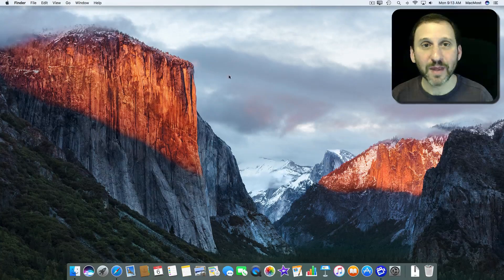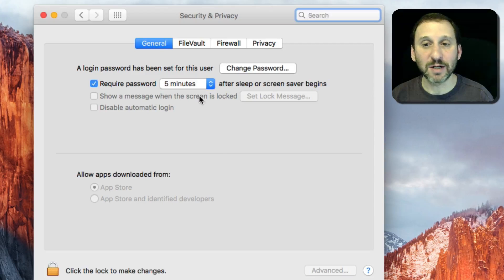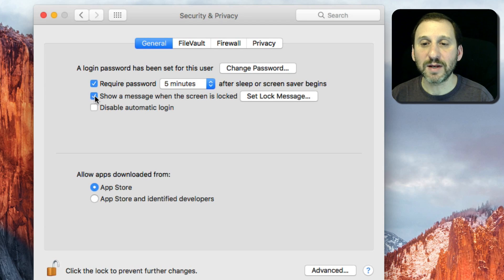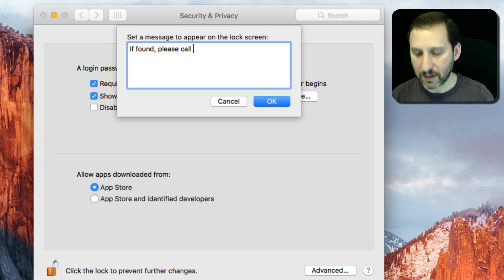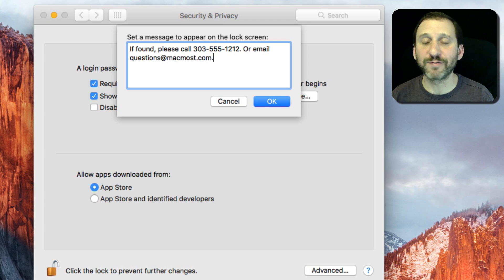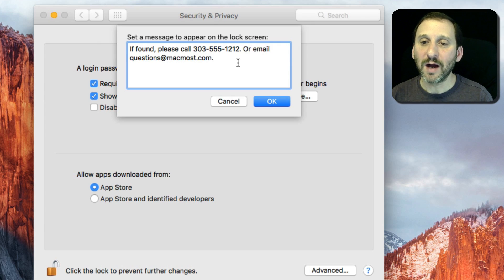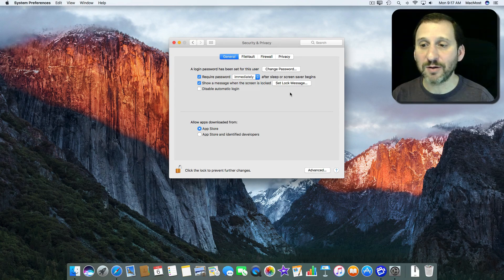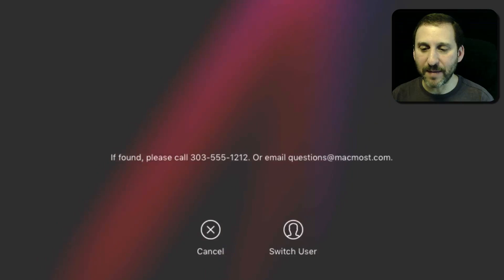Set a Lock Screen Message (#1344)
You can set a text message to appear on your Mac's lock screen. Change the message often to fit your situation.